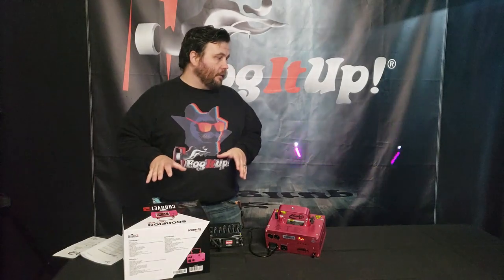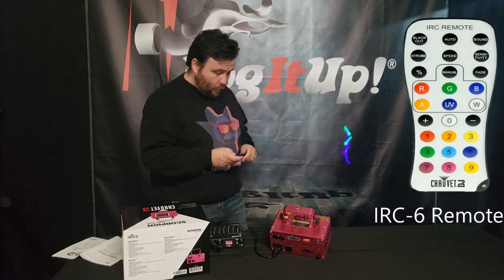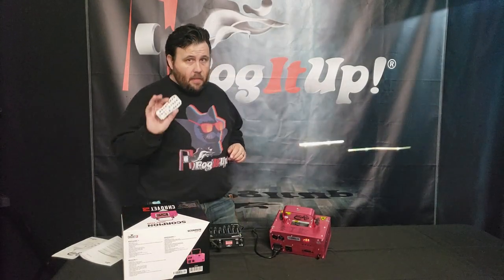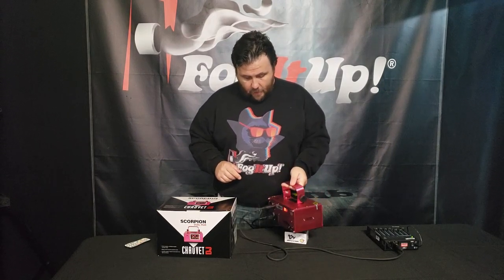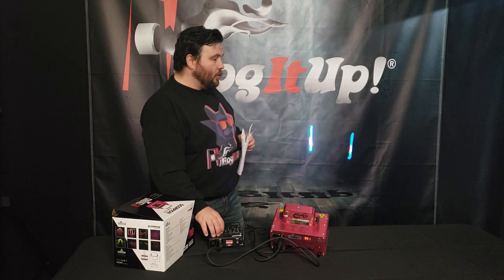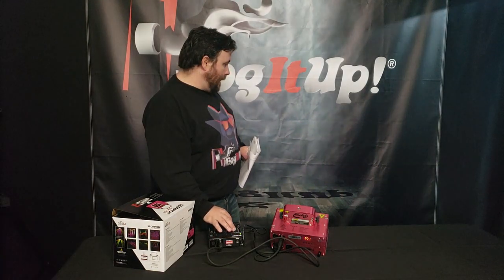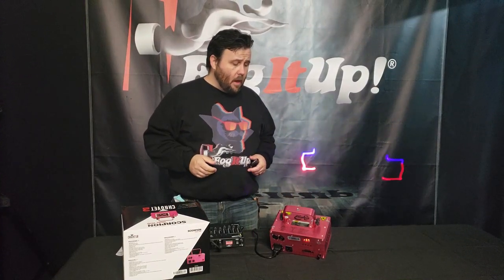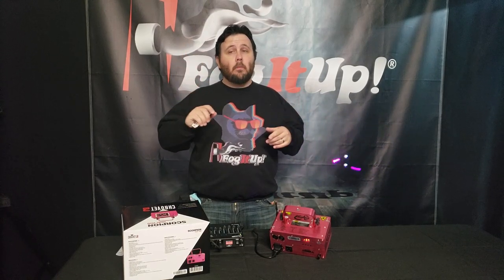Fog It Up! Reviews the Chauvet Scorpion Dual RGB Laser. Laser Vortex and Swamp effect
Fog It Up! reviews the new Chauvet DJ Scorpion Dual RGB is a new laser that can do 32 different laser patterns including a Vortex and the swamp effect.